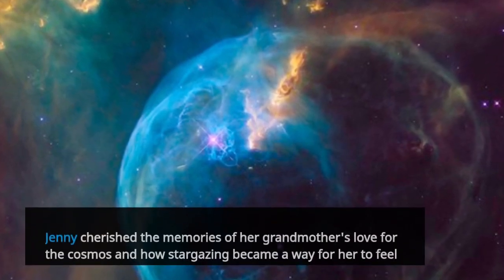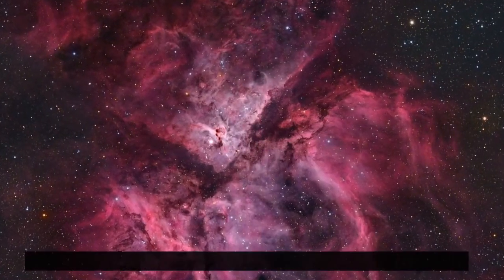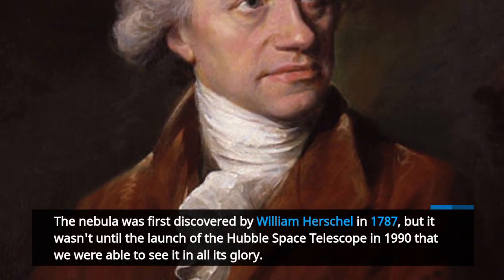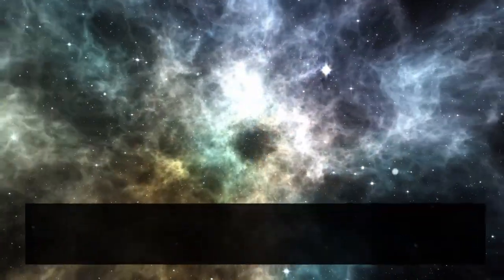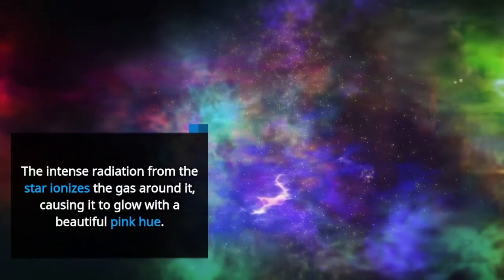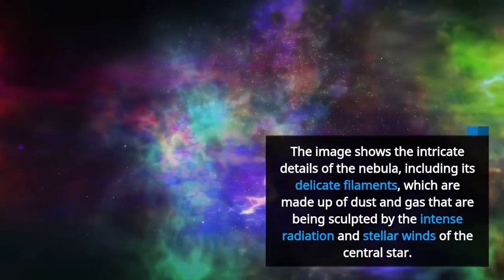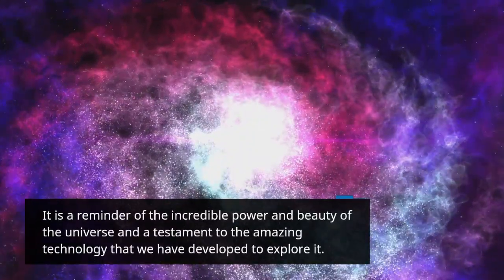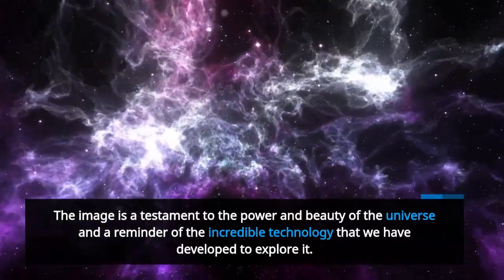Hubble Image Bubble Nebula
A story about the Hubble image of the bubble nebula.